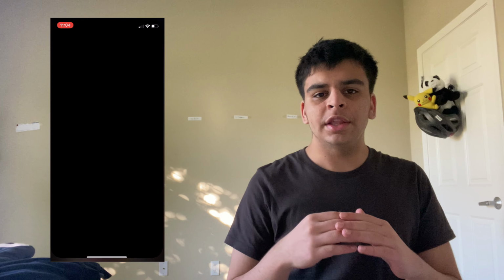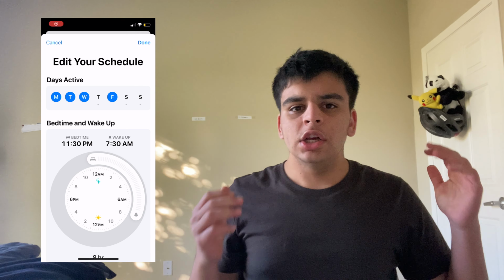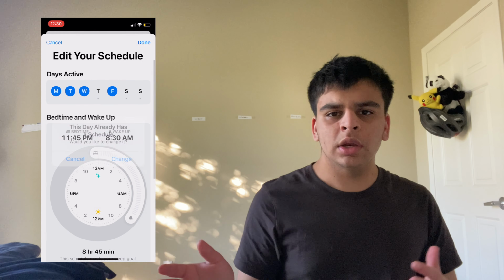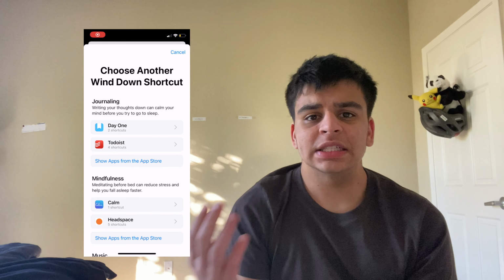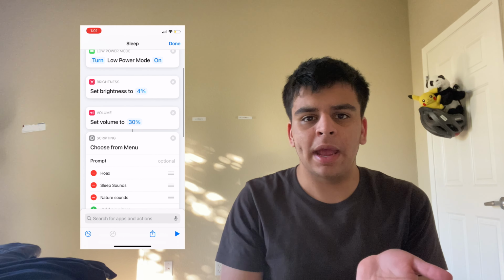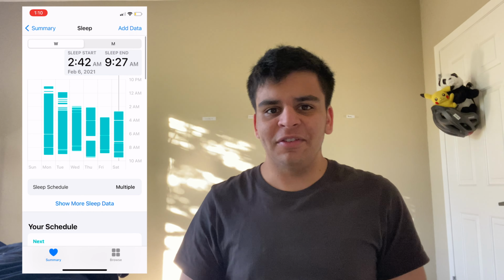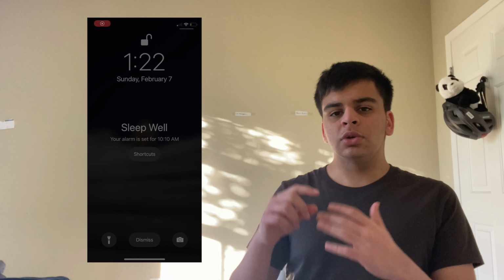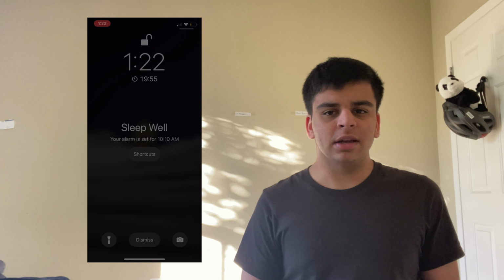This Will Help You Sleep Better | How to use bedtime on iOS 14!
This video details how to use the bed-time feature on iOS 14. It is useful since it helps viewers learn how to set up their own sleep schedules and thereby improve the quality of their sleep. Users can set up custom alarms, Siri shortcuts and other sleep related features. This video is designed to help reduce anxiety when going to bed especially during these troubling times when it is hard to create a separation between a school and work environment.